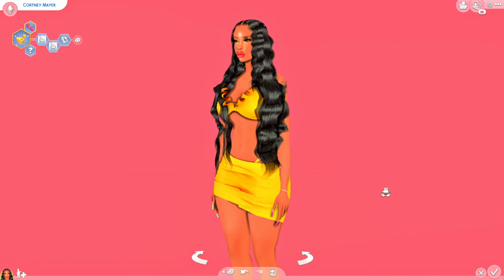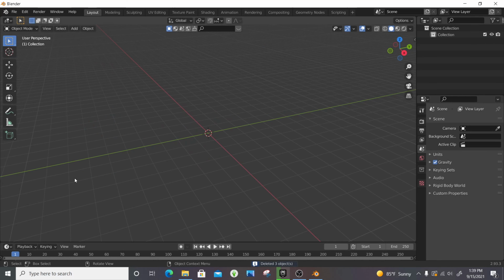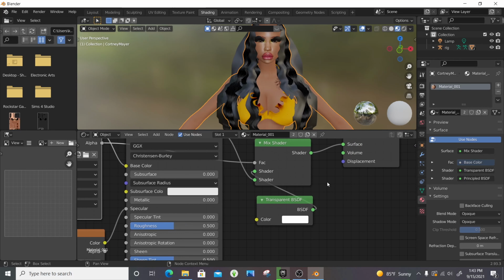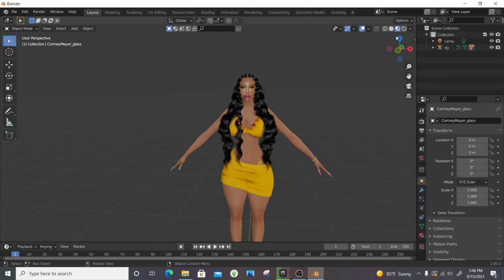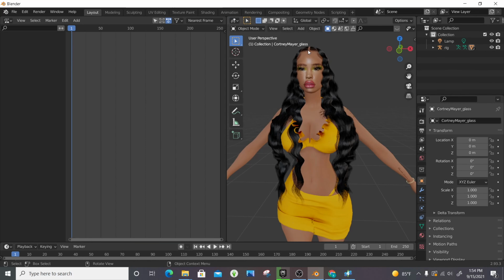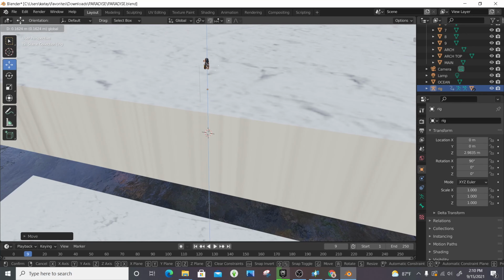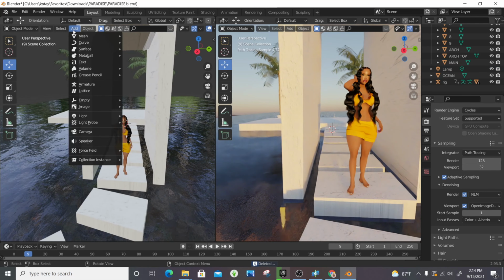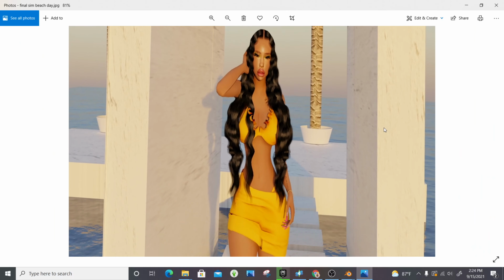How To Render Sims Using Blender With Scenes and Backgrounds ||The Sims 4 Tutorial Detailed + Links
Hi, I hoped this tutorial helped here are links to everything you need to start off and follow this tutorial.

Timestamps:
00:00 intro
0:22 getting started
1:05 ripping your sim
2:52 starting off in blender
8:53 posing your sim in blender
9:17 making our pose a blend file in ts4 studio
10:36 posing sim in blender 2
12:54 finding our scene
13:13 putting scene in blender & importing sim
16:26 final steps